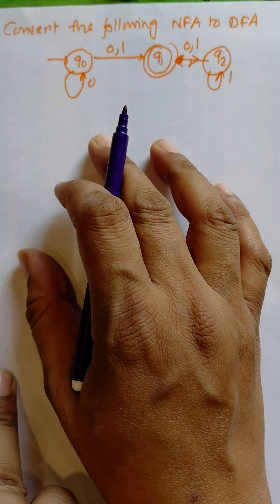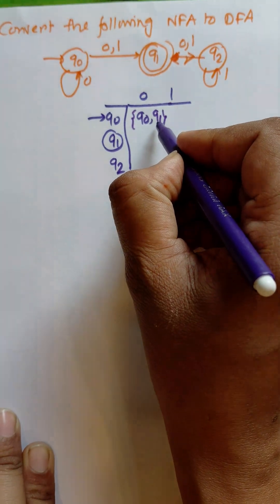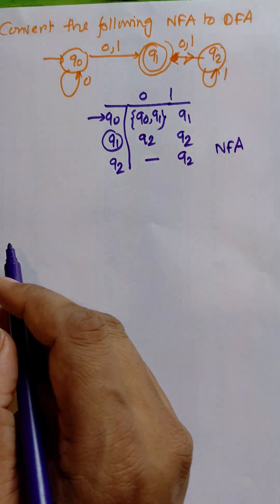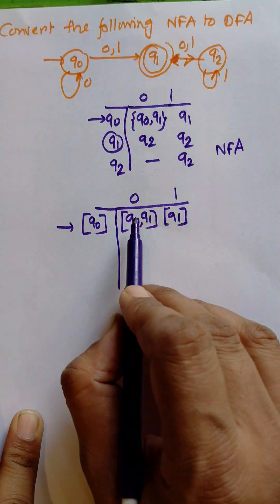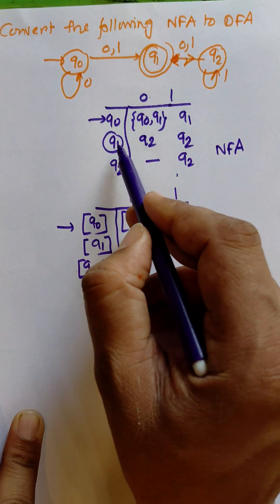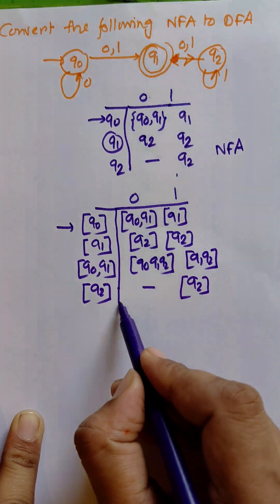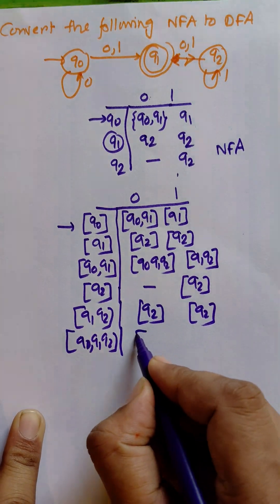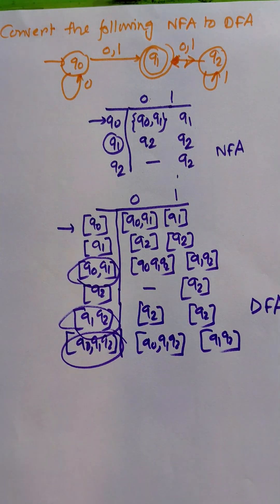NFA to DFA Conversion Step-by-Step | Subset Construction Method | Automata Theory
In this video, we learn how to convert a Non-Deterministic Finite Automaton (NFA) into a Deterministic Finite Automaton (DFA) using the Subset Construction / Power Set Method.

You will understand:
✔ What is NFA & DFA?
✔ Why conversion is required
✔ Subset construction method
✔ Step-by-step state generation
✔ Transition table construction
✔ Example solved manually
✔ Helpful for GATE, UGC-NET, B.Tech & MCA

This video is perfect for mastering automata, formal languages and theory of computation.
After watching, you will be able to convert any NFA to an equivalent DFA confidently.

📌 Topics Covered:
00:00 – Introduction
00:40 – NFA vs DFA
02:15 – Subset Construction Rules
04:20 – Example NFA
05:10 – Create State Subsets
07:00 – Transition Table
09:30 – Final DFA
11:00 – Summary

🎯 Best For:
– B.Tech / M.Tech / Diploma (CSE/IT)
– GATE, UGC-NET, PSU Aspirants
– Theory of Computation learners
– Automata & Compiler Design students

NFA to DFA conversion
Subset construction method
Power set method automata
How to convert NFA to DFA
NFA vs DFA
Formal languages and automata theory
DFA construction example
Deterministic finite automata
Automata step by step
Converting NFA to DFA example

NFA to DFA,NFA vs DFA,Subset Construction,Power Set Method,Automata Theory,Theory of Computation,Formal Languages,Deterministic Finite Automata,GATE CS,UGC NET CS,CSE Tutorials,Compiler Design,Automata Examples,DFA Construction